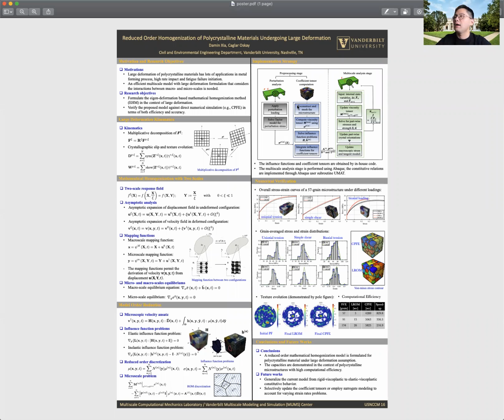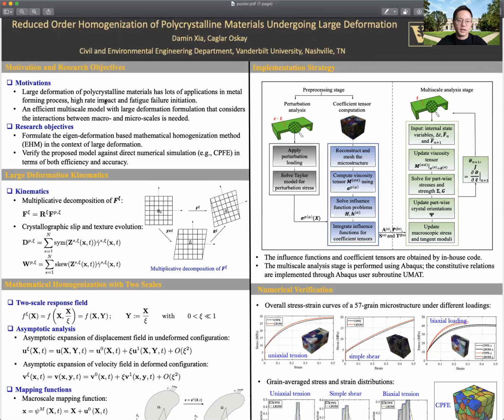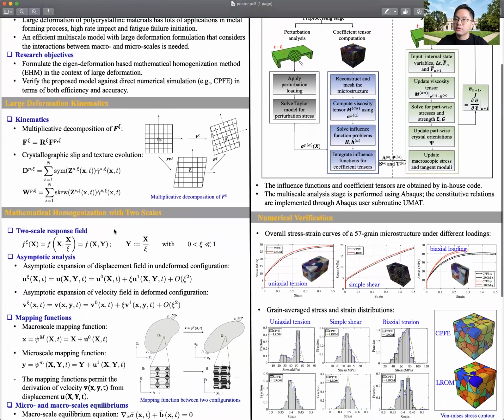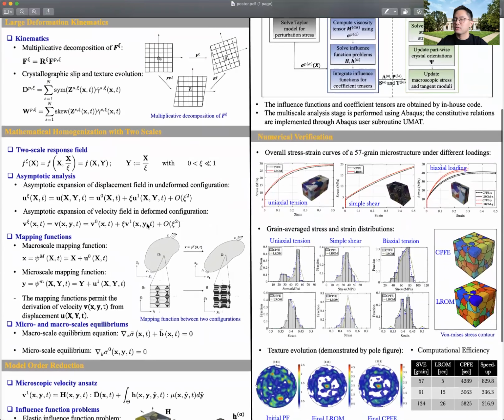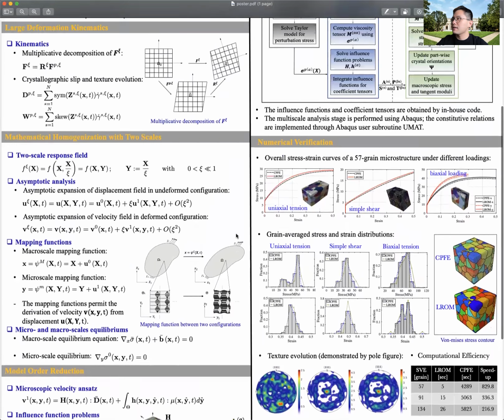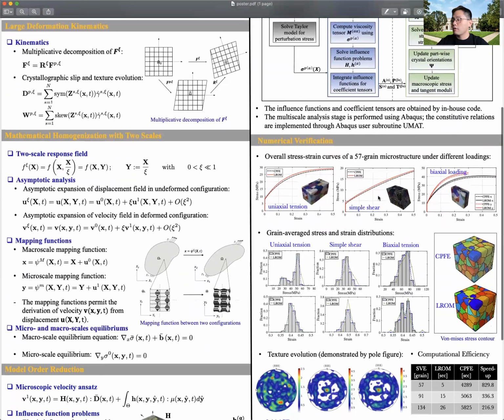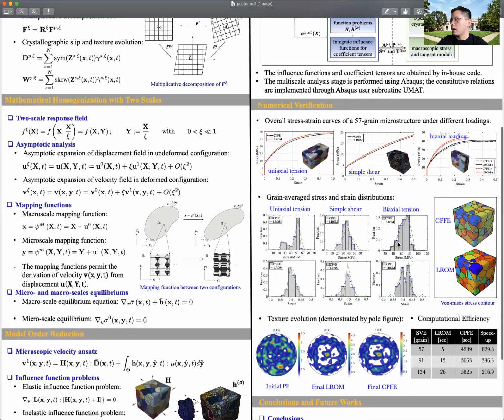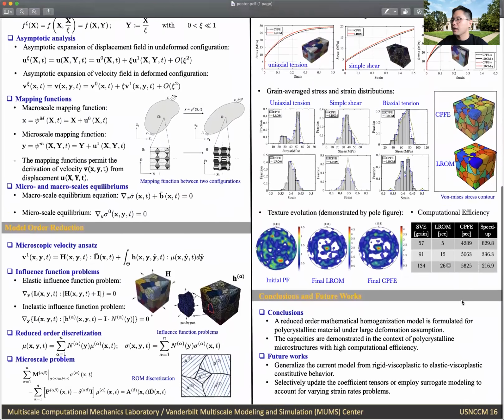USNCCM16 Poster Competition Introduction Video, Presenter: Damin Xia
This is the introduction video to the poster for USNCCM16 Poster Competition.